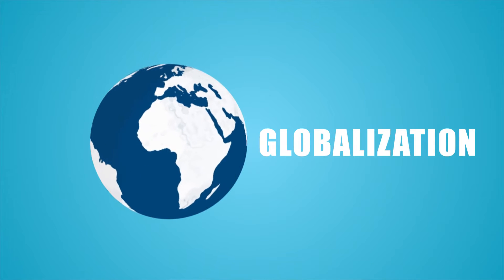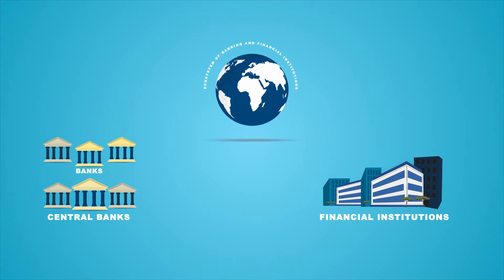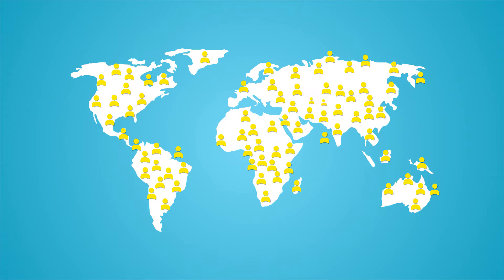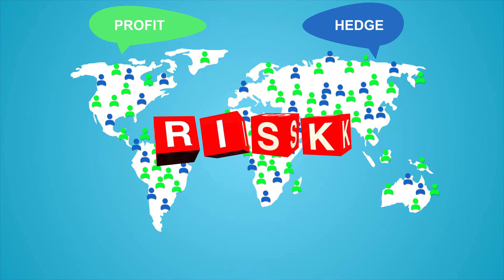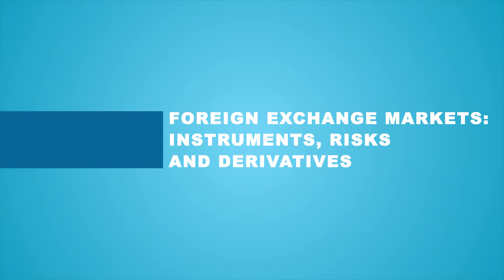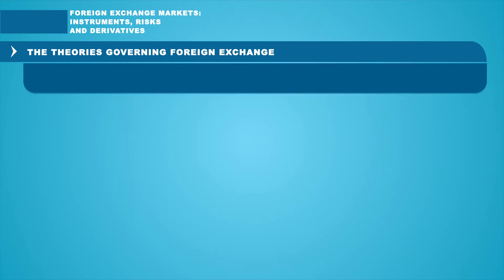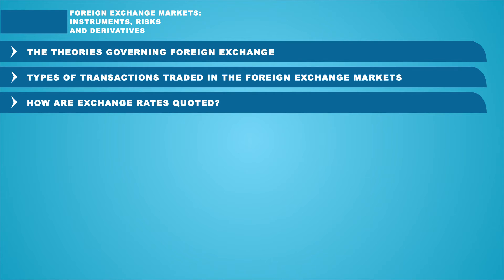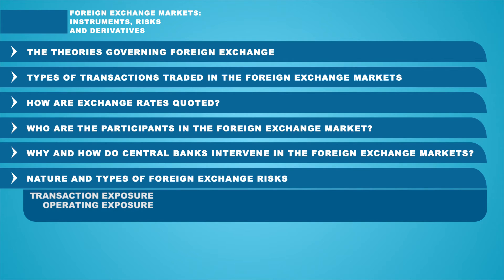Foreign Exchange Markets - Instruments, Risks and Derivatives | IIMBx on edX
Delve into the fascinating world of Foreign Exchange Markets and Currency Derivatives as you learn the theories and practices that govern foreign exchange.

Thanks to the economic liberalization in several countries over the last few decades, the world has witnessed an exponential increase in the free flow of capital across countries, even more so in emerging economies. This has resulted in a globally interconnected ecosystem of banks and financial markets engaged in foreign exchange transactions that are continuously growing in volume, sophistication and complexity. That, in turn, has attracted a plethora of participants whose explicit intention is to either profit from or hedge against the heightened level of risks in the foreign exchange markets.

This economics and finance course will unravel those complexities and help you gain a comprehensive understanding of foreign exchange markets: the underlying theories, the instruments traded and how the associated risks and potential adverse outcome are addressed/redressed using several techniques such as currency derivatives.

Theories governing foreign exchange:
- Interest rate parity
- Purchasing power parity
- Nominal vs real exchange rates, etc.
- Types of transactions in the foreign exchange markets
How are exchange rates quoted and traded?
Participants in the foreign exchange market
Why and how do Central Banks intervene in the foreign exchange markets?
Nature and types of foreign exchange risks
- Transaction Exposure
- Operating Exposure
- Transaction Exposure
How are foreign exchange risks identified and managed?
Role of ‘currency derivatives’ in the foreign exchange markets, both for speculation and for hedging:
- Currency Futures
- Current Options
- Currency Swaps